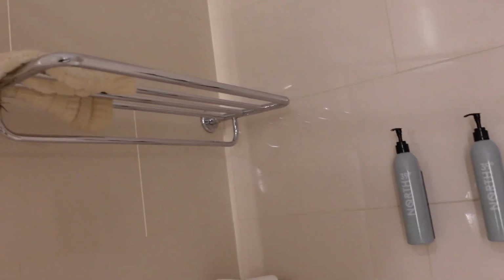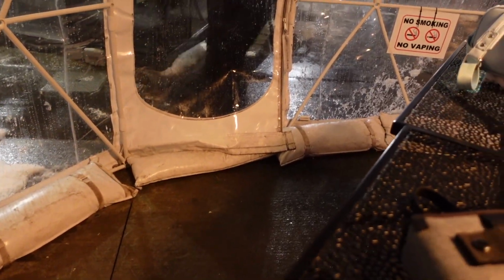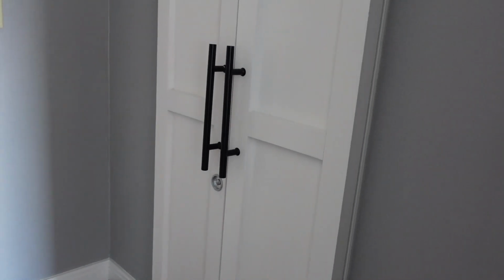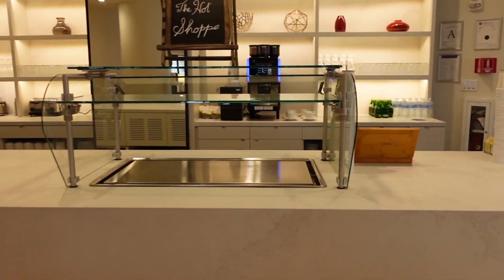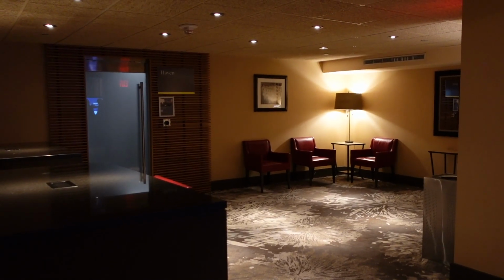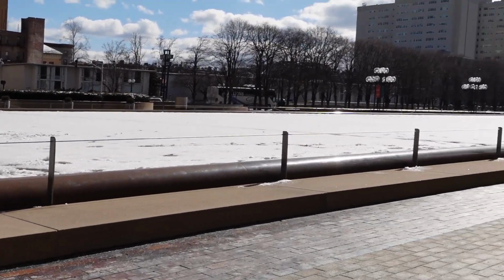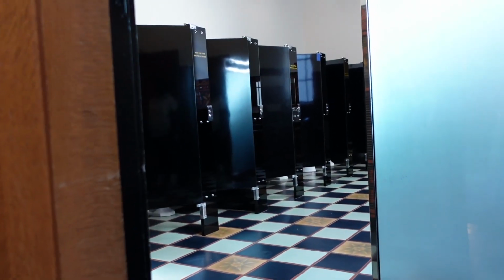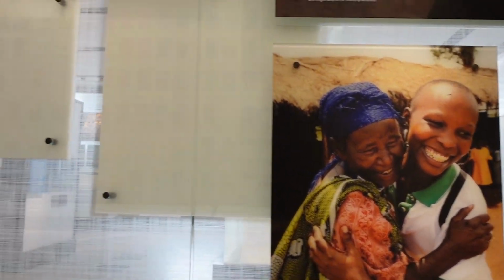Boston's #1 Bathroom, Igloo Dining, the Mapparium & Club level at Westin Copley - Accessibility Vlog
I never knew I needed to know what Boston's #1 rated bathroom was, but now I am glad that I know.  Tune in to find out where we found it!

During a last minute girl's night with Pam and Evie on a snowy February night, we stayed at the Westin Copley hotel in the Back Bay neighborhood of Boston.  That night we ate at the 75 Liberty on Wharf in the Seaport, and we actually ate inside a heated igloo on the water!  We kept our coats on, but with the coats we were comfortable and we enjoyed our meals.  We also were staying on the club level, so we enjoyed a few snacks in the Club room when we arrived to the hotel in the evening.  We stayed in a regular room, but we toured an accessible room the next day.

The next morning, Pam and Evie enjoyed breakfast in the Club room and there was a great variety.  Because I haven't used my scooter in icy conditions, I opted to bring a transport chair and Evie was kind enough to push me around.  We walked from the Westin Copley to the Prudential Center, but by the time we got there we were all painfully cold.  We shopped around for a bit before heading practically across the street to the Christian Science Plaza.

The Christian Science Reflecting Pools were frozen and covered in snow.  Inside the Mary Baker Eddy Library we stopped into the Mapparium.  This is one of the top 10 tourist attractions in Boston, and it really is a hidden gem.  It is a completely accessible attraction and it is very unique.  My favorite part was the “whispering gallery,” where what you whisper on one side of the globe can be heard on the other.  You would have to experience that in person to understand it!

*Closed Captions were edited for accuracy

Welcome to daniellevates!  The channel name is a play on the words Danielle + elevates, because this channel is all about elevating ideas about disability through humor and adventures!  Vlogs feature Boston & beyond with a eye towards the good, bad, and ugly regarding accessibility.

There will also be funny clips of awkward and true moments in the lives of people with disabilities and rare diseases.  Since birth, I have had an extremely rare technically undiagnosed neuromuscular disease.

After taking a trip to Walt Disney World (yes, proud Disney Adult here) where I utilized a mobility scooter for the first time, I realized that I could push the limits of my independence and enjoy traveling more. Depending on how strenuous the adventure is, sometimes I use a scooter and sometimes I don’t - I simply strive to make all content as genuine as possible and to be a positive advocate for the disability and rare disease community.